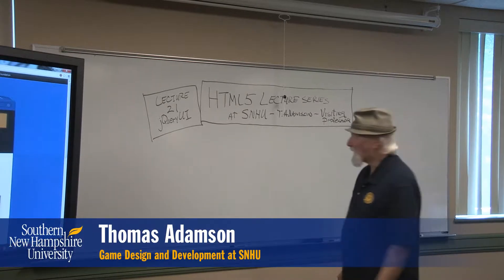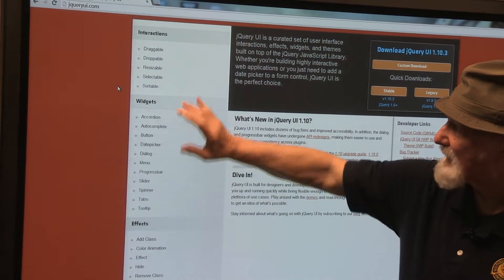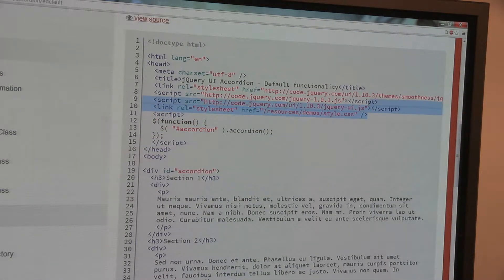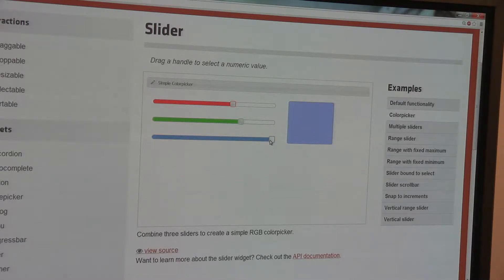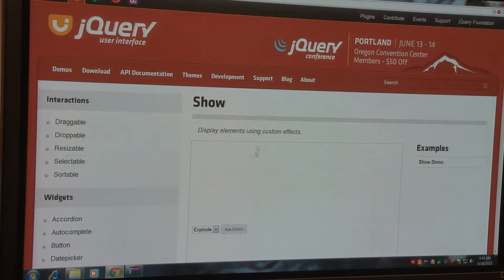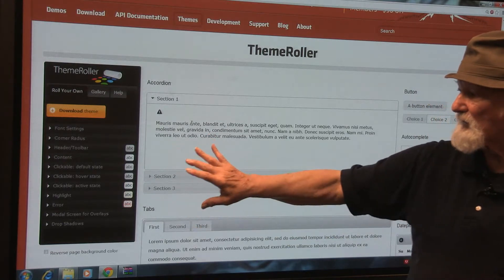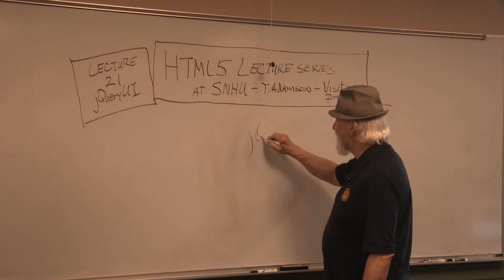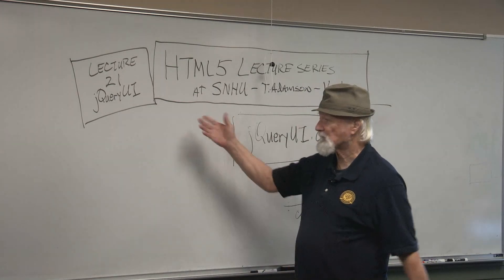HTML5 Lecture Series at SNHU - Lecture 21 jQueryUI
An introduction to thepowerful  jQueryUI library as it applies to HTML5.